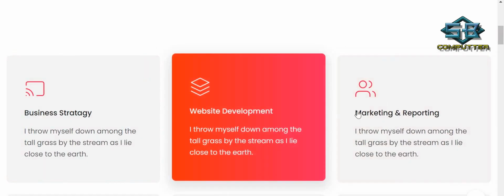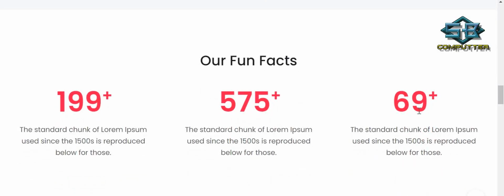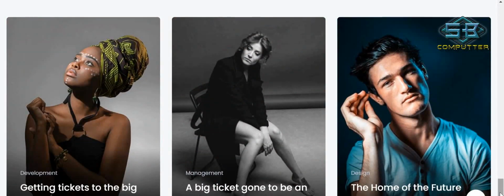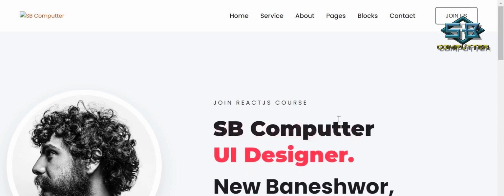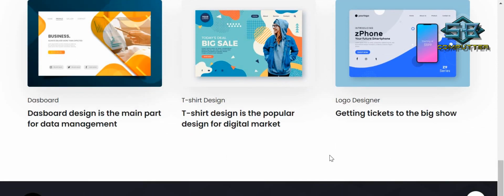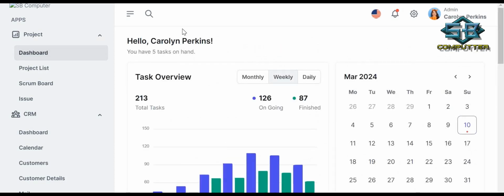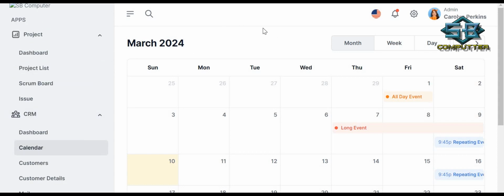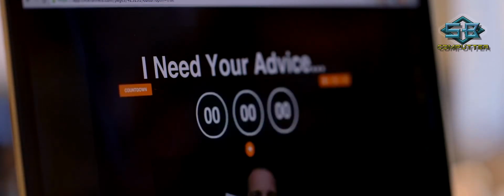ReactJs Front End Engineer Course - SBComputter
React.js Frontend Engineer Course

Module 1: Introduction to React.js

Understanding the React.js library and its core concepts
Setting up a React.js development environment
Creating and rendering components
Managing state and props in React

Module 2: React Router and Navigation

Implementing client-side navigation with React Router
Creating dynamic routes and nested routes
Enhancing user experience with smooth page transitions

Module 3: State Management in React

Introduction to state management in React
Implementing local state and lifting state up
Utilizing React Context for global state management

Module 4: Component Lifecycle and Hooks

Understanding the React component lifecycle
Implementing lifecycle methods
Utilizing Hooks (useState, useEffect, etc.) for functional components

Module 5: Forms and User Input

Handling forms and form validation in React
Implementing controlled components
Working with various form input types

Module 6: RESTful API Integration

Fetching data from external APIs
Handling asynchronous operations with promises and async/await
Displaying API data in React components

Module 7: React Best Practices and Optimization

Writing clean and maintainable code in React
Implementing code splitting for efficient loading
Optimizing performance with React.memo and PureComponent

Module 8: Real-world Project: SBComputer Frontend

Applying learned concepts to build a complete React.js frontend project
Implementing advanced features and UI enhancements
Debugging and testing the React application
Internship and Project Work:

Engage in a real-world internship to apply React.js skills in practical scenarios
Collaborate with SBComputer on live projects, gaining hands-on experience
Develop a personal portfolio showcasing the skills learned during the course

Assessment:

Continuous assessment through project submissions, quizzes, and a final project presentation.

Certification:

Upon successful completion, students will receive a certificate of achievement as a Certified React.js Frontend Developer from SBComputer.